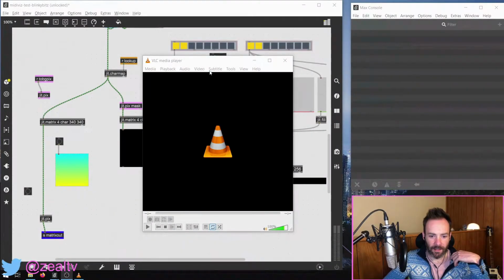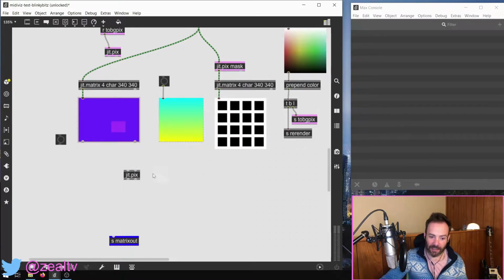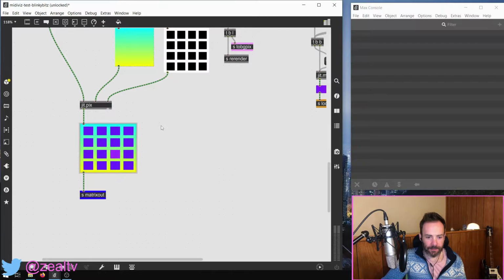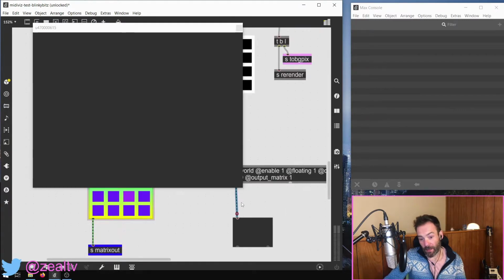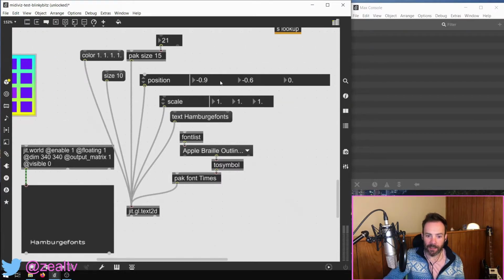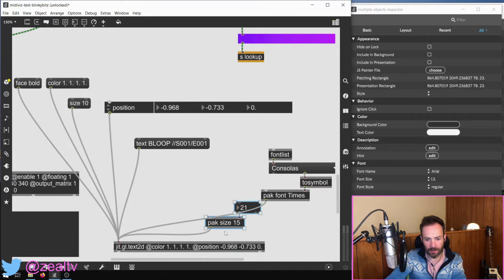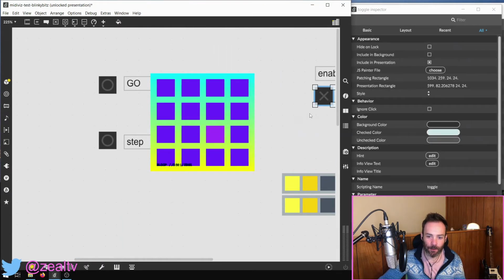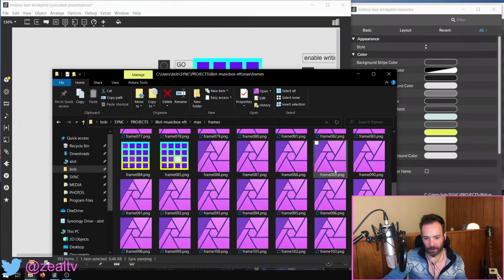Abusing jit.pix for fun and for profit.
In this episode of Maxin' && Relaxin' w/ Bob, Bob gets compositin' with the jit.pix object, accidentally turns invisible and is saved by some sort of cat... or something? This plot is clearly going off the rails.